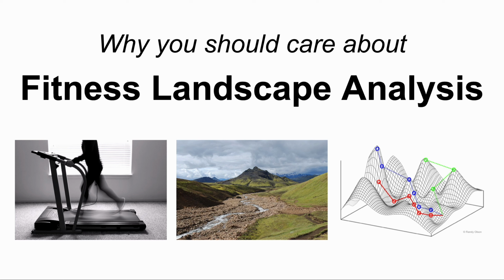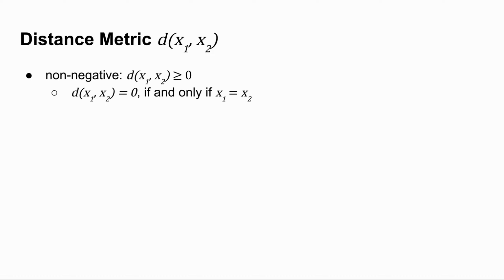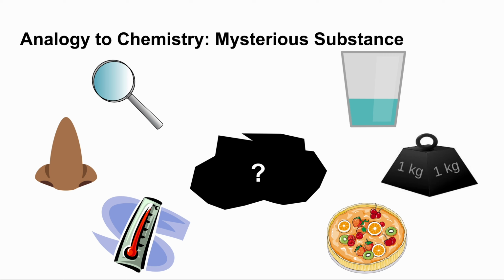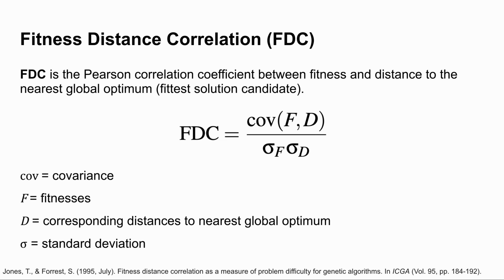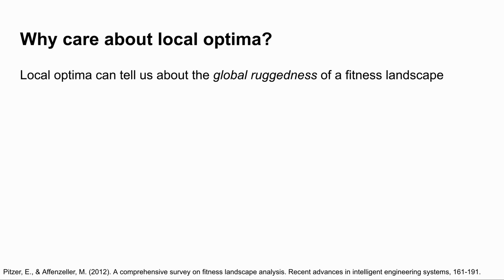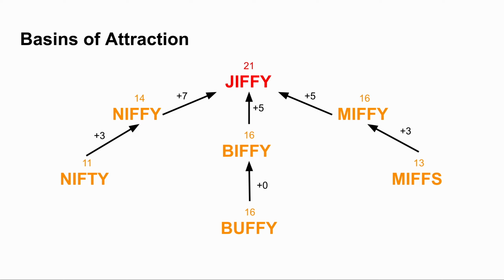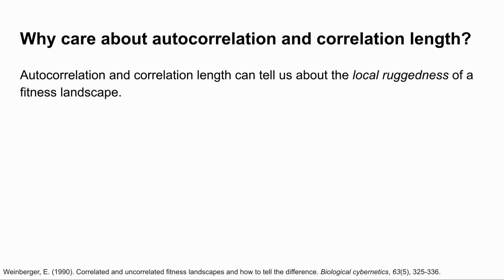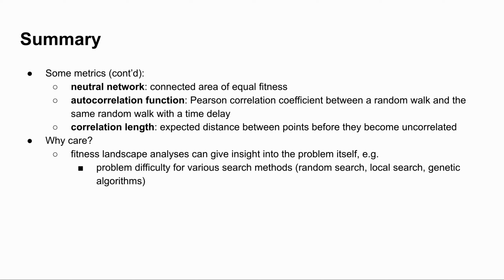Why care about fitness landscape analysis?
Hey class! In this video, we will define a fitness landscape and explore fitness landscape analysis metrics of density of states, fitness distance correlation (FDC), local optima, basins of attraction, neutral networks, and autocorrelation. Lastly, we should learn about why YOU should care about fitness landscape analysis!

One point I forgot to mention in the video—the term "basin of attraction" reflects a minimization problem, but the definition I provided (using upward paths) is for a maximization problem. I still used the term basin of attraction in order to be consistent with the literature. Sorry if that is confusing for anyone!

TIME STAMPS:
0:00 Intro & Roadmap
0:30 Background
0:47 Fitness landscape definition
3:00 What is fitness landscape analysis?
4:21 Density of states
5:00 Fitness Distance Correlation (FDC)
6:31 Local optima
7:46 Basins of attraction
9:30 Neutral networks
10:06 Autocorrelation & Correlation length
11:10 Why care?
11:37 Summary & Outro